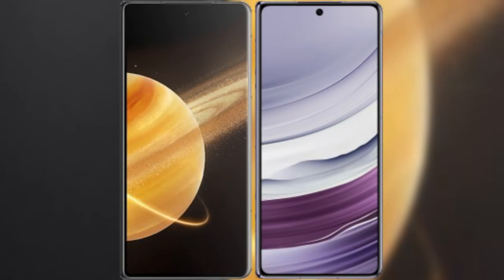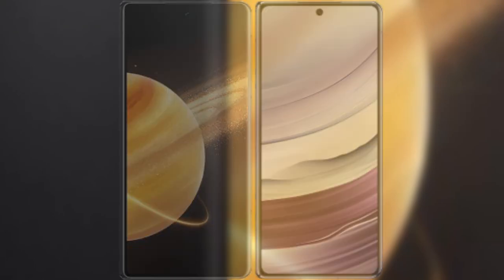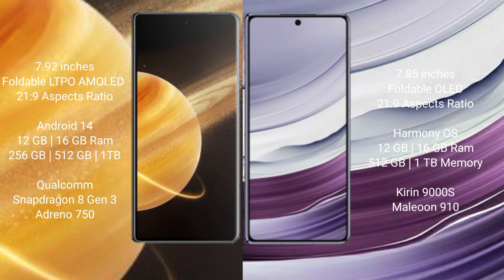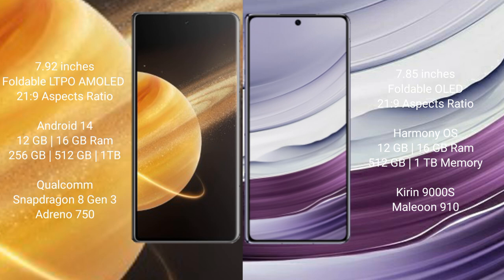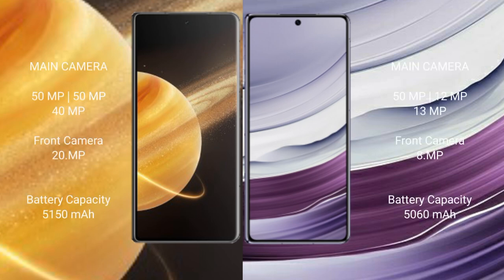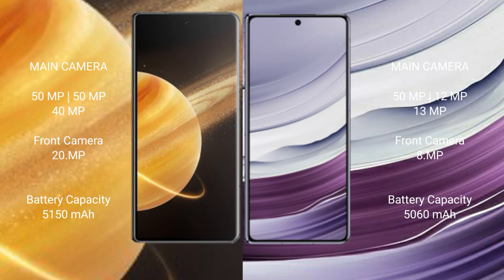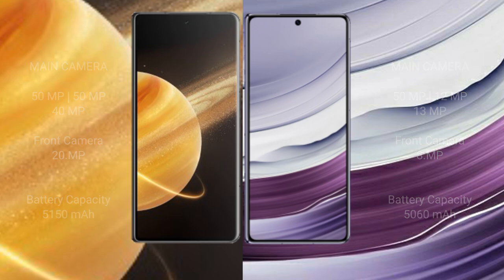Honor Magic V3 vs Huawei Mate X5 Review